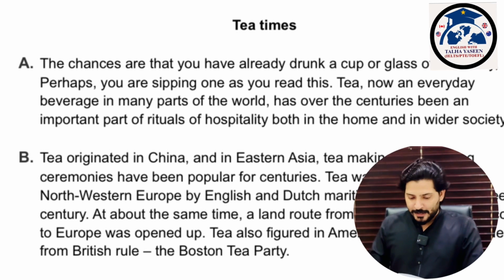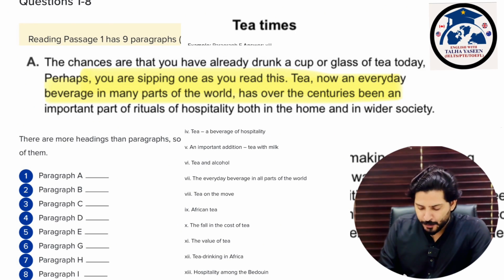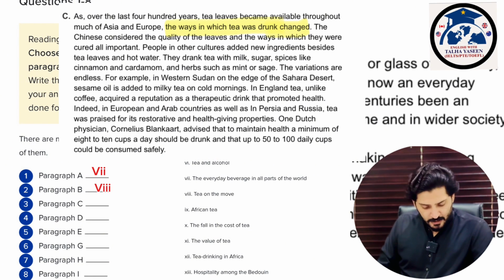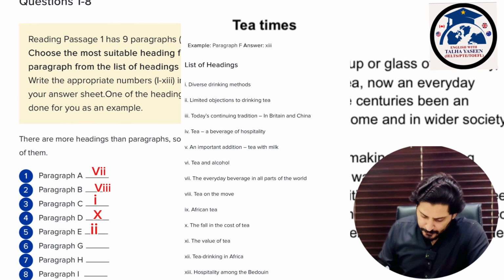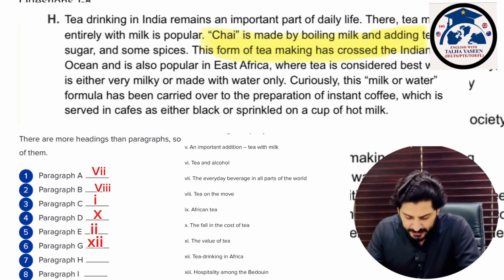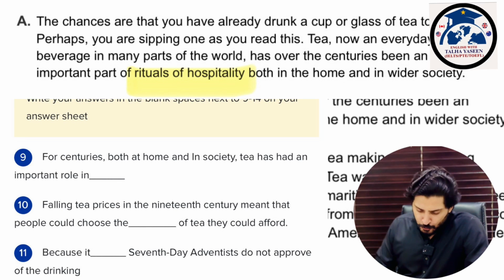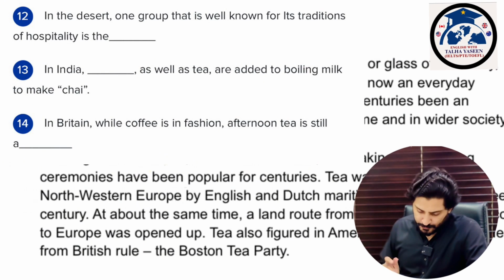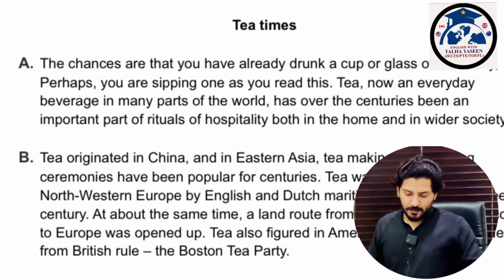IELTS Reading |Passage-1|Tea Times|by Talha Yaseen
Talha yaseen
Ielts reading
Activity 2
Passage 1,23
latest ielts reading,
latest ielts reading test 2024,
latest ielts reading test 2023,
latest ielts reading test,
latest ielts reading tips and tricks,
latest ielts general reading test 2024,
reading general ielts practice test with answers latest,
latest reading ielts practice test with answers,
ielts general reading practice test latest,
ielts reading latest exam,
ielts academic latest reading test papers with answers,
asad yaqub ielts reading latest,
latest academic reading test of ielts 2024,
reading tips for ielts academic latest,
ielts reading practice test 2024 with answers latest,
ielts reading 2023 academic,
ielts complete reading test,
recent ielts reading exam questions with answers 2024,
recent ielts reading exam questions with answers 2023,
latest reading for general ielts,
latest ielts general reading test 2023,
new ielts general reading test,
ielts latest general reading practice test,